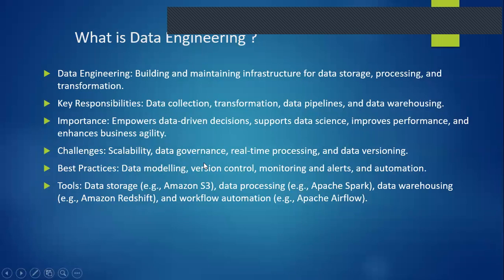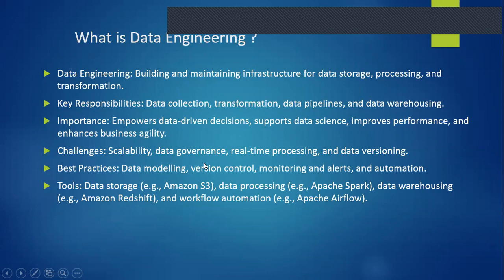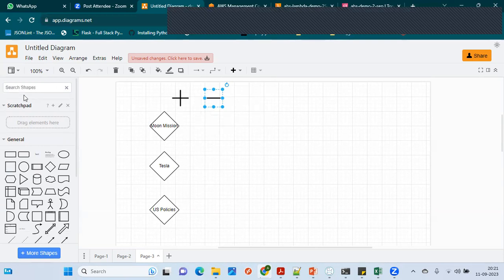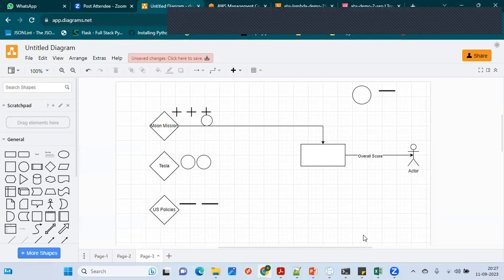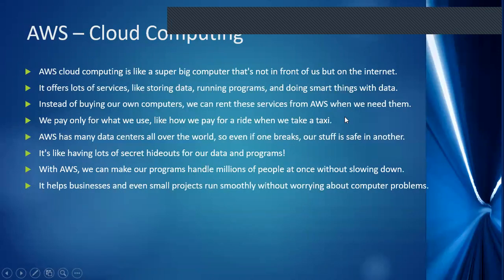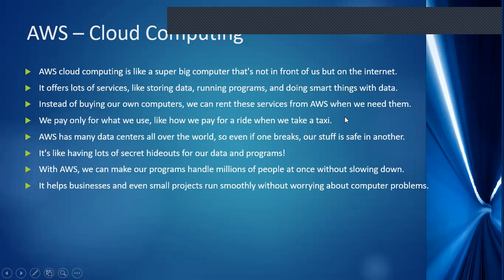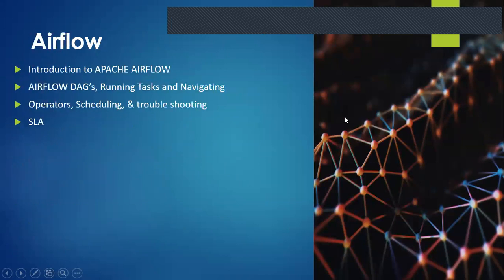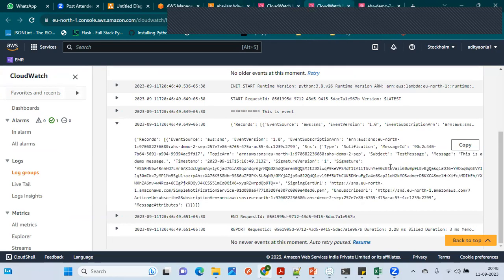AWS Data Engineer Course | AWS Data Engineer Course Overview | AWS Data Engineering Course by Aditya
*Prerequisites:*

1. At least 2 years of hands-on experience working on AWS
Experience and expertise working with AWS services to design, build, secure, and maintain analytics solutions
2. Python / SQL knowledge

1. Students should have sufficient AWS knowledge and have 2 years or more experience with AWS
2. Beginners can also learn from scratch but will have to go through extensive lectures
3. Existing AWS power users
4. Beginner python developers curious for data science
5. Data engineers
6. BI/ ETL Developers
7. Data Scientists / Analysts
8. Anyone from technical background who wants to learn Data engineering in AWS

*Certification:*  AWS Data Analytics Speciality